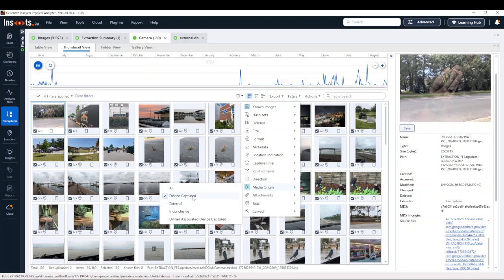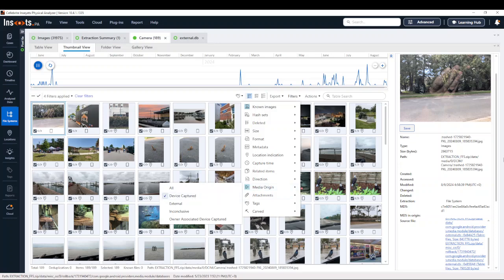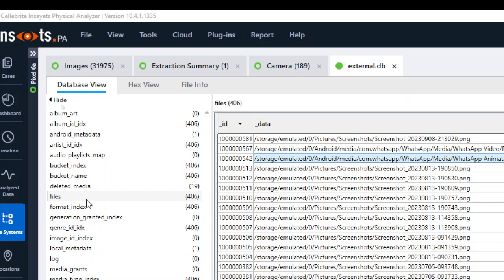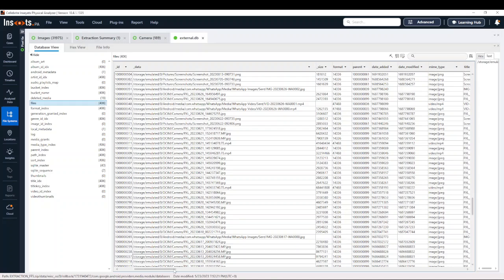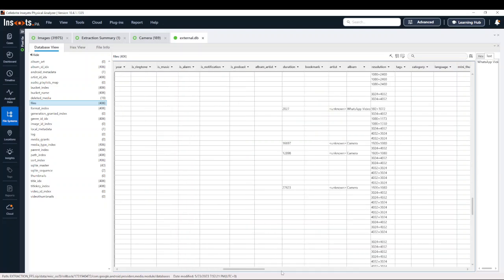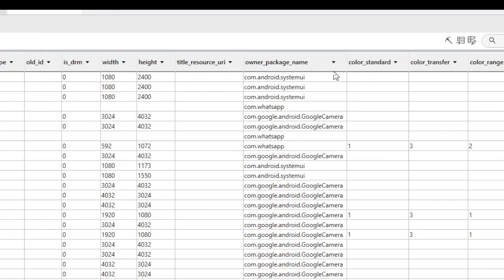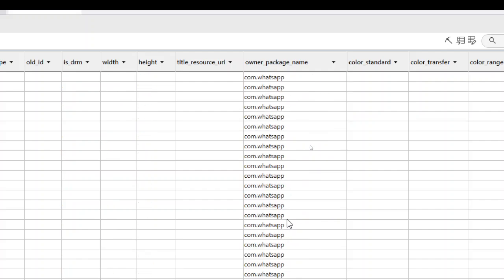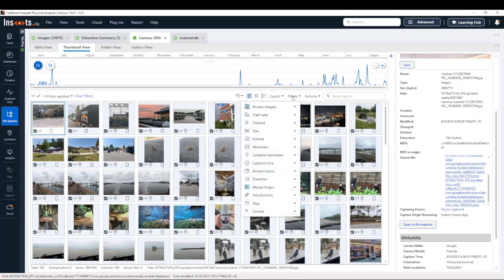TipTuesdays - The Power of External.db: Validating Android Media Origins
As Heather Barnhart always says ‘trust but validate.’ 🔍

Validation is a key part of digital forensics. In this week’s TipTuesday, Heather walks us through External.db for Android and shows us how it allows you to validate what you’re seeing in the Media Origin filter to help you identify how images got onto the device being examined.